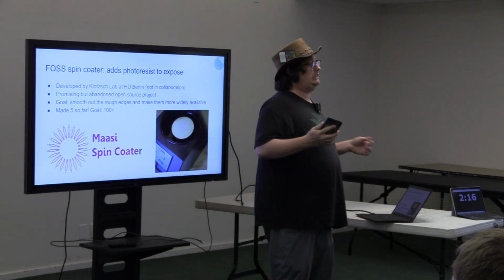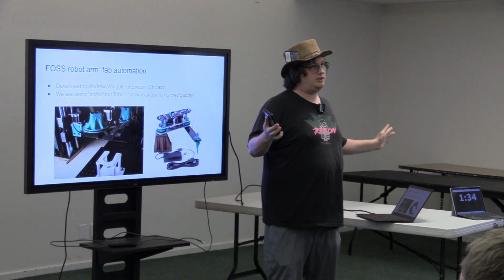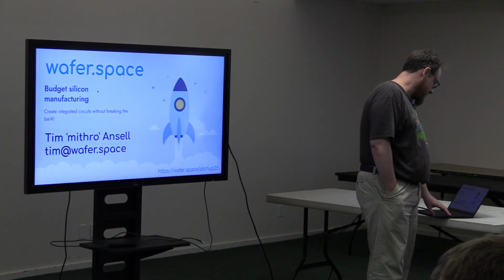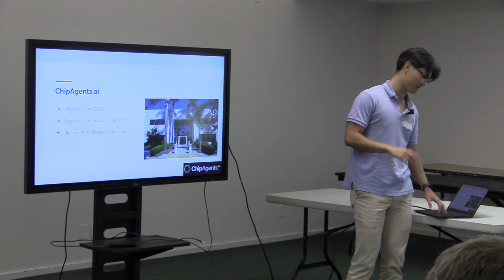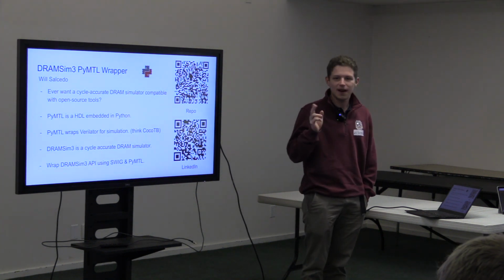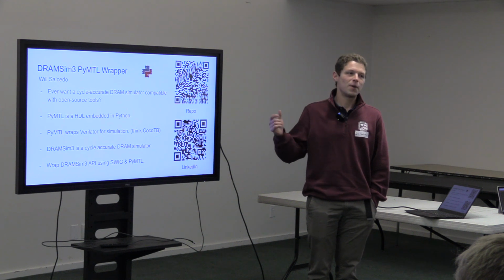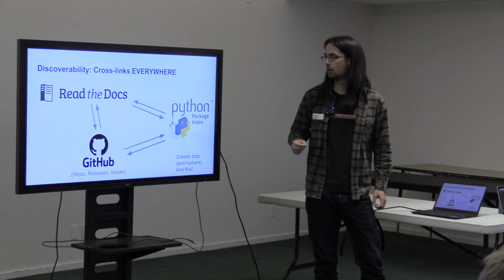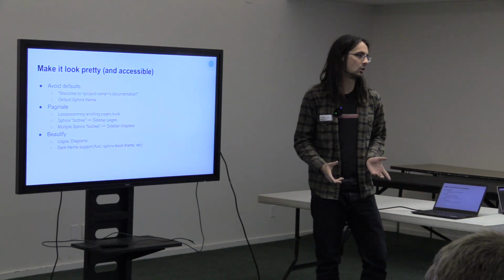Latch-Up 2025 Lightning Talks